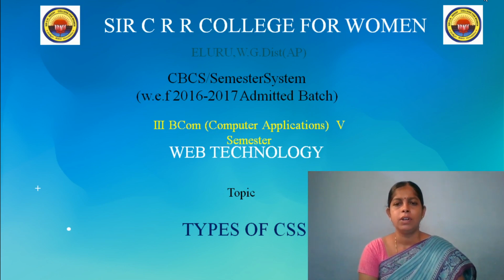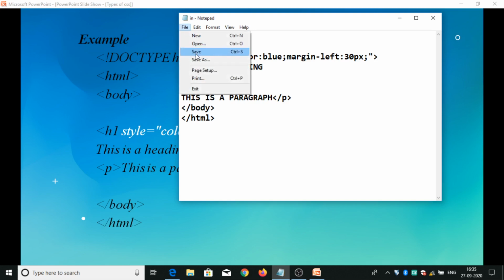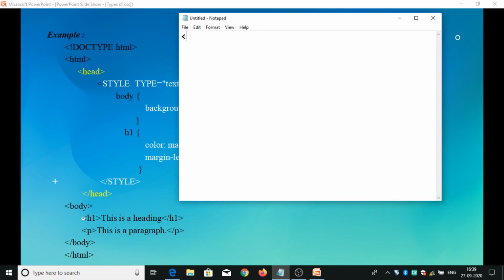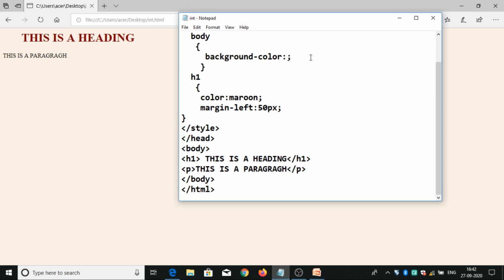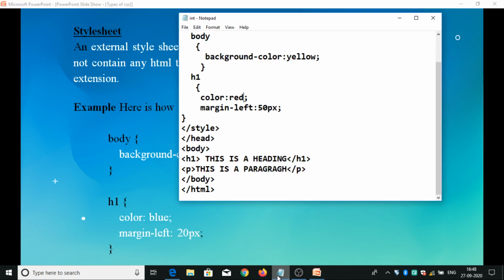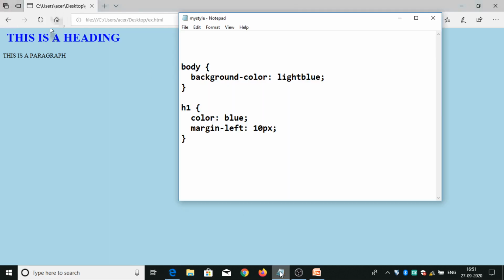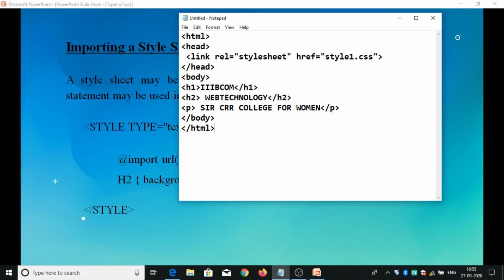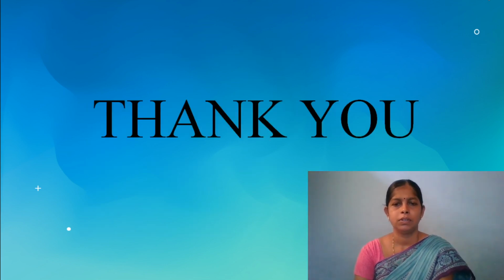8. III BCom 5th Sem - Computers - Web Technologies - Unit 2 - Types of CSS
III BCom 5th Semester - Computers
Paper :  Web Technologies
Topic :   Unit 2 - Types of CSS